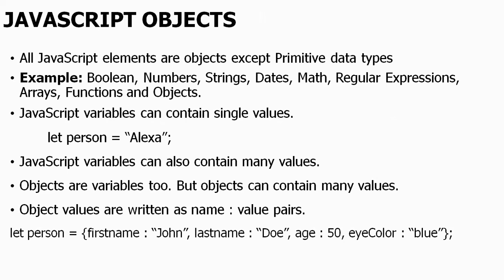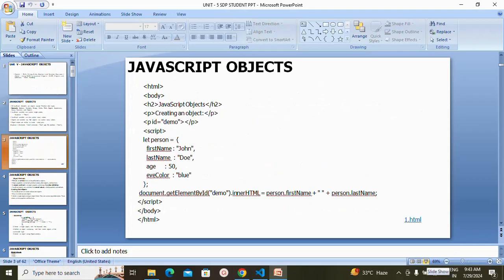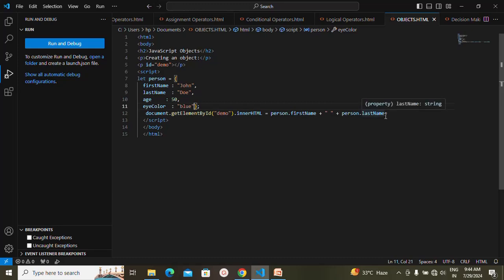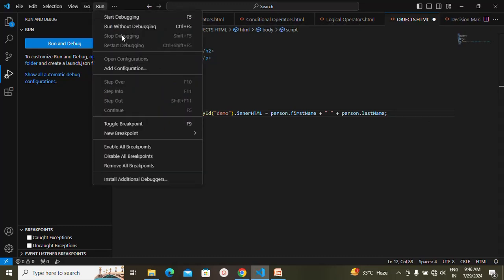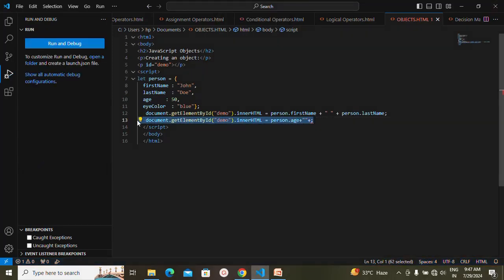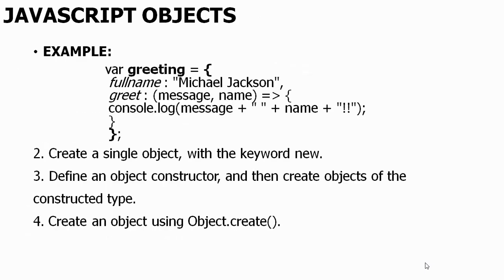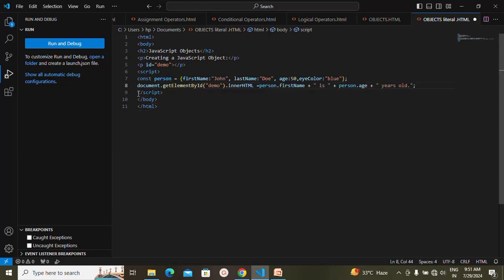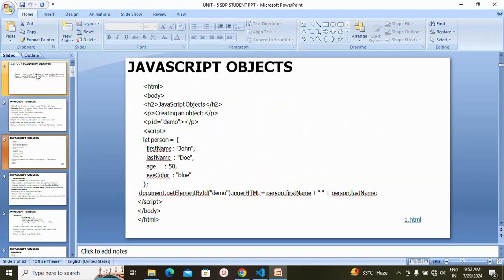JAVASCRIPT OBJECTS |Software Development Practices| Mr.S.Karthick Murugan | AP/CSE, RMDEC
This video explains about Javascript objects